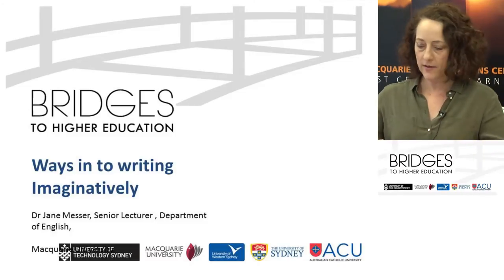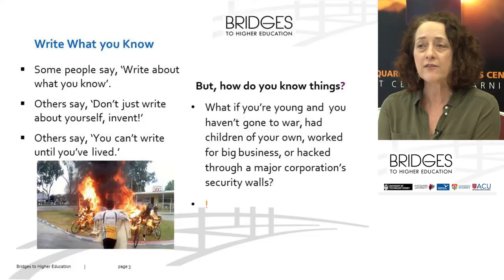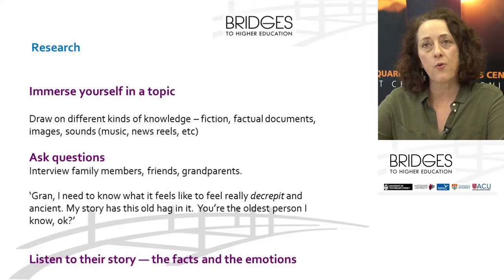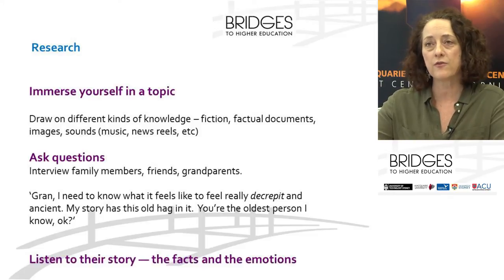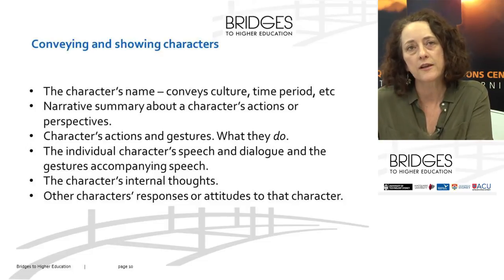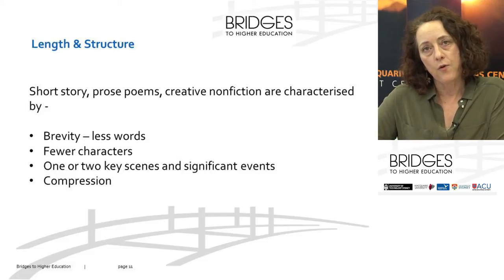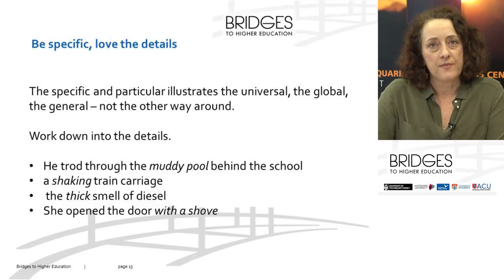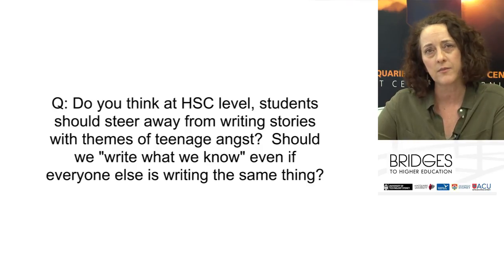Ways in to Writing Imaginatively - Dr Jane Messer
How do you write if you're not feeling inspired? Is writing all talent and no sweat? In this session we look at practical ways in to writing creatively and how to move from the first idea — or worse, no ideas at all— to a completed story. We consider strategies for word play, freeing up ideas, researching ideas, free writing and writing to plan.

Dr Jane Messer is a Senior Lecturer in Creative Writing in the Department of English, and Program Leader for the Writing programs in the Faculty of Arts at Macquarie University. She
teachers both undergraduate and postgraduate students, and is the founder and supervising editor of the department's writing students' e-journal, The Quarry. Her books include the novels Night by Night, Provenance and the forthcoming Hopscotch. Her philosophy about
writing, is to go out and live life so that you have something to say. In her pre-teaching life she worked as a storeman and packer, fair hand, street newspaper seller and fruit picker, before moving into book publishing and events management.

She believes that story-telling is native to the human spirit, that everyone can learn to write creatively, and that creative writing is a transferable skill which improves a person's critical thinking, reading and writing in any genre.